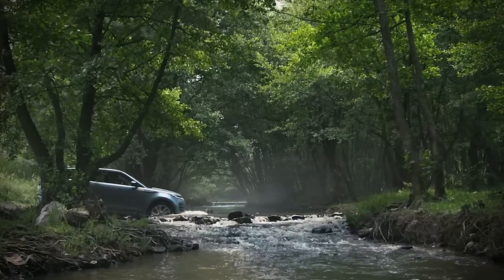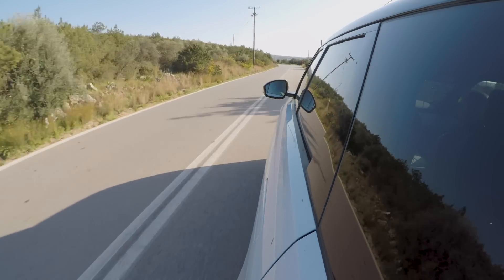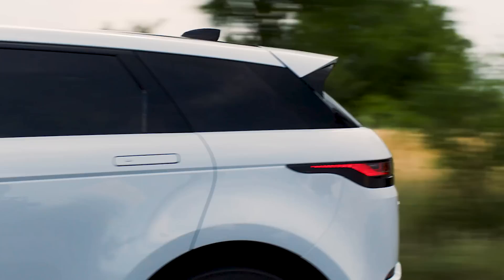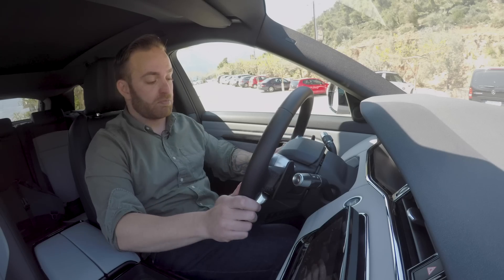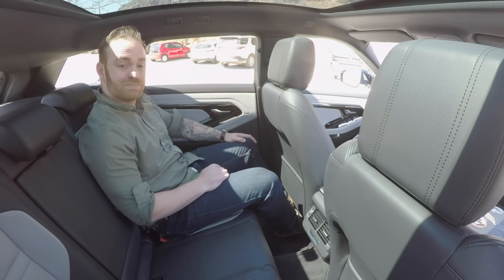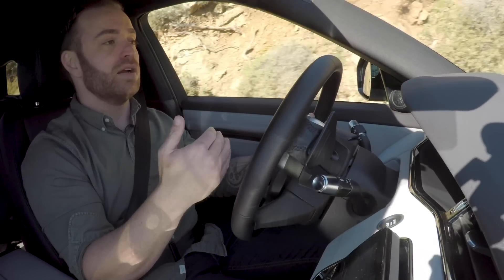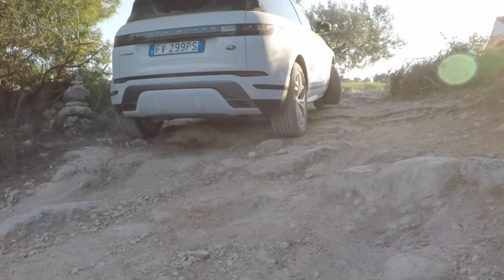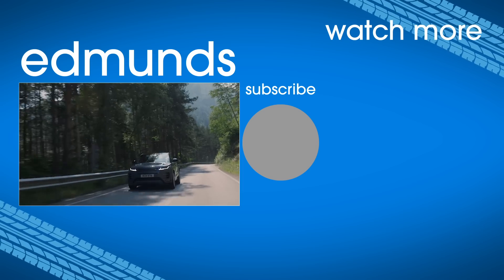2020 Land Rover Range Rover Evoque Review and First Drive | Edmunds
Edmunds Reviews Editor Travis Langness heads to Greece to test-drive the new 2020 Land Rover Range Rover Evoque. The Evoque is completely redesigned, with a slightly updated exterior look, increased interior space, updated tech, and a big increase in off-road capability.

What's different? There are two new powertrains under the hood, and the design has evolved with a sleeker look and slightly more interior space. Exterior dimensions are generally the same as the previous model's. With increased ground clearance and the addition of the Terrain Response 2 system, the new Evoque is one of the most off-road-friendly vehicles in its class.

2020 Range Rover Evoque Pricing and Release Date:
The 2020 Land Rover Range Rover Evoque goes on sale in the United States in the spring of 2019.